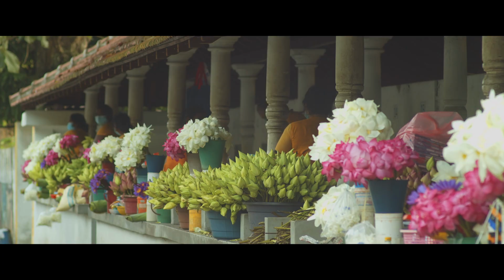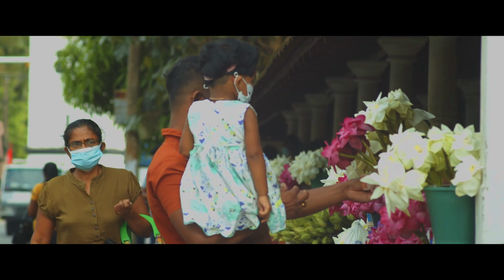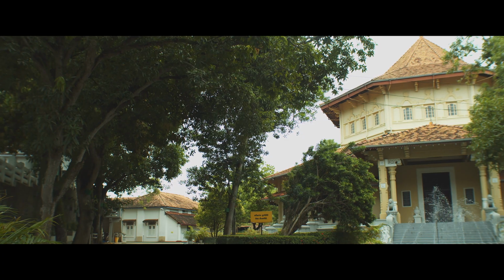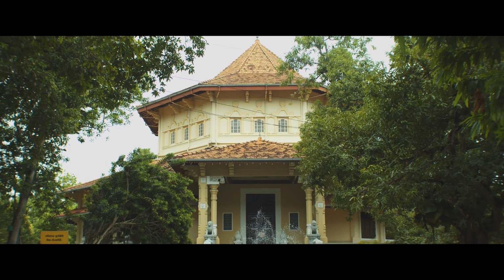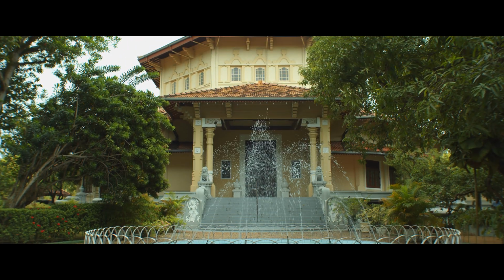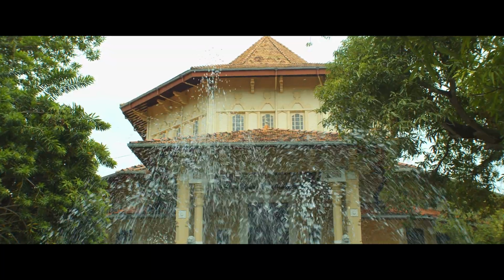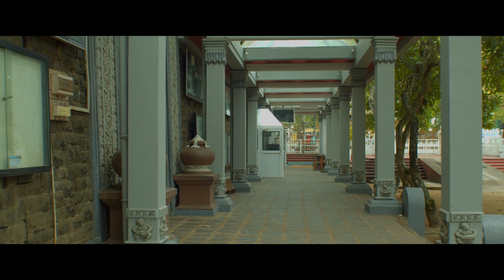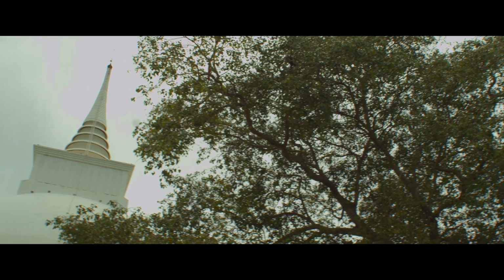Kalutara Bodhiya, Sri Lanka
Kalutara bodhiya is a one of the most attractive tourist destination in the Sri Lanka.